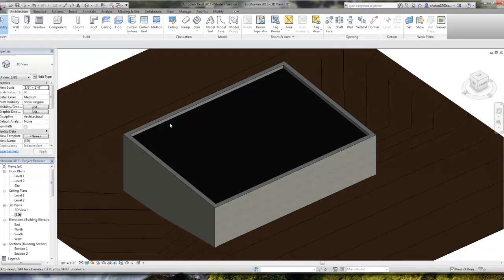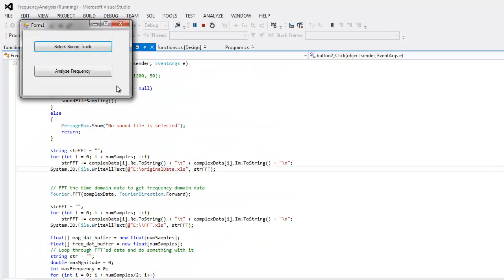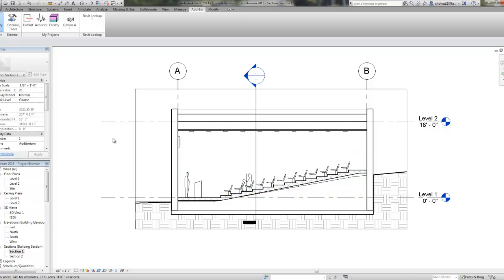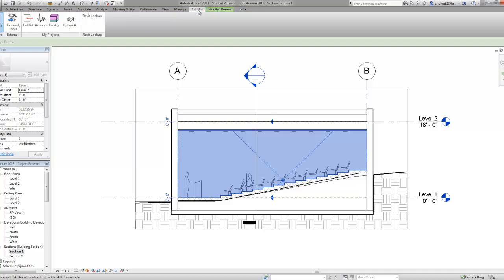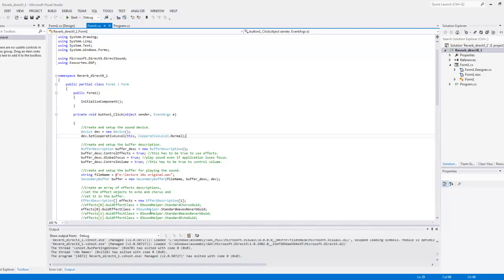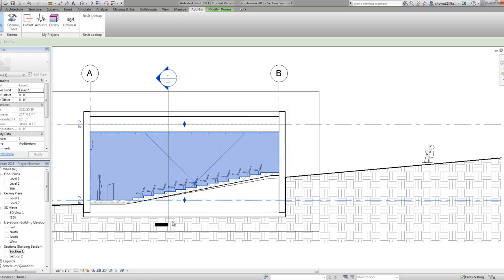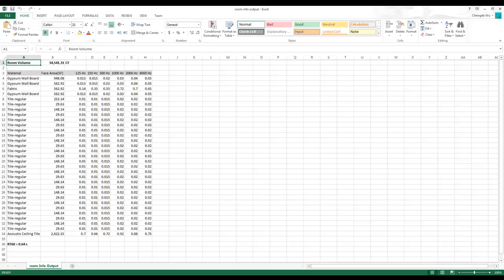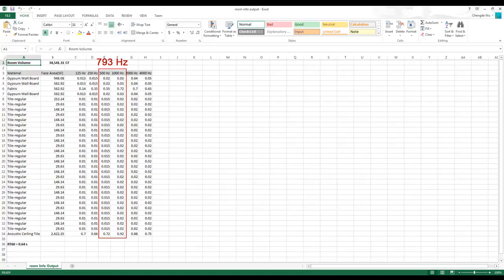BIM-based Acoustic Simulation